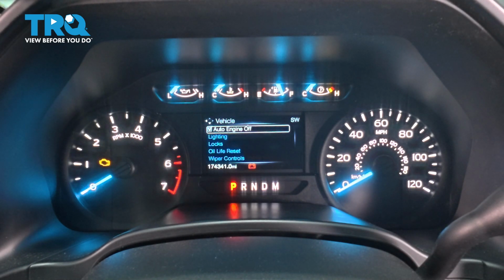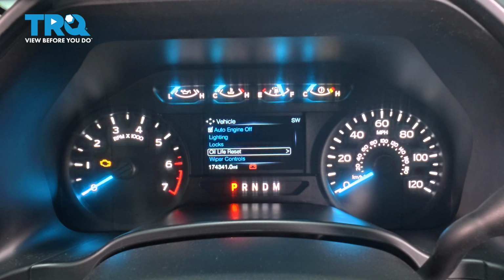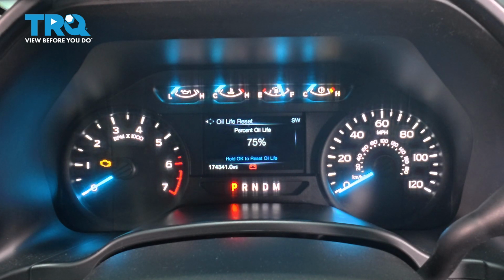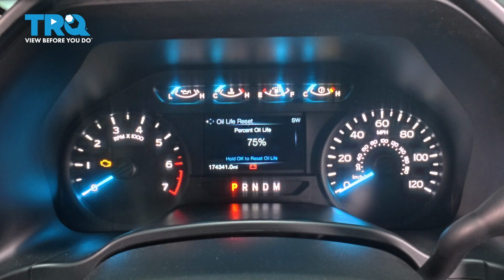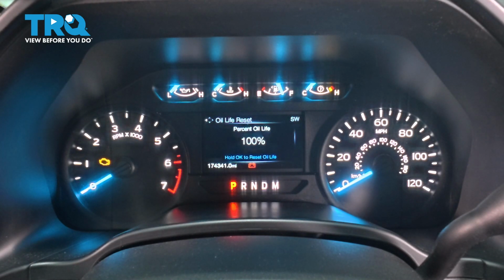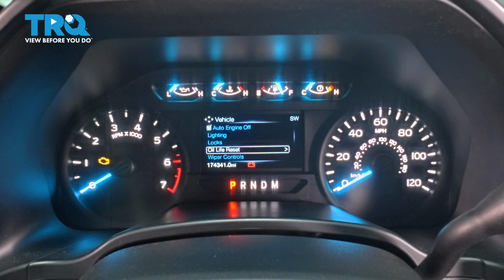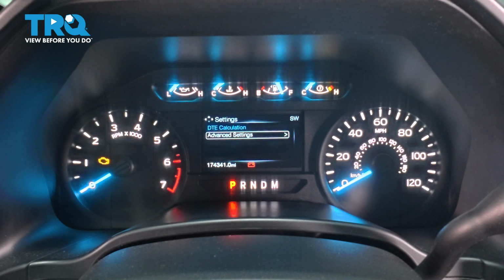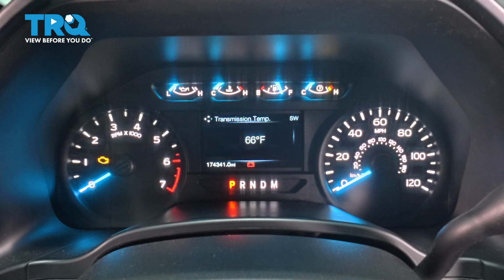How to Reset Oil Life Indicator 2015-2020 Ford F-150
This video shows you how to reset the oil life indicator on your 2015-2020 Ford F-150.

This repair was done on a 2018 Ford F-150 XL 2.7L Extended Cab Pickup 4-Door 4WD Automatic and the process should be similar on the following vehicles:
2015 Ford F-150
2016 Ford F-150
2017 Ford F-150
2018 Ford F-150
2019 Ford F-150
2020 Ford F-150